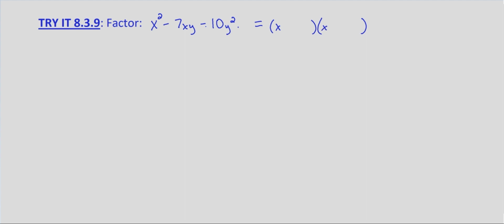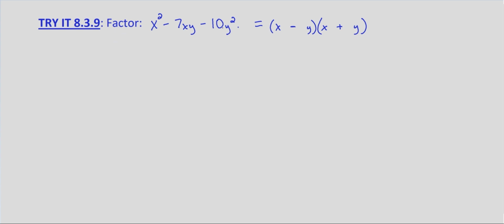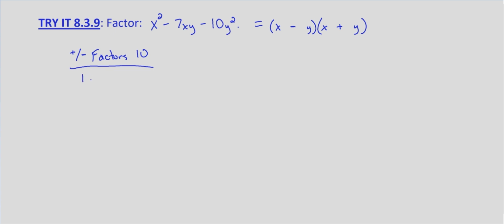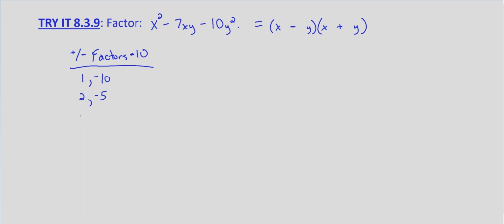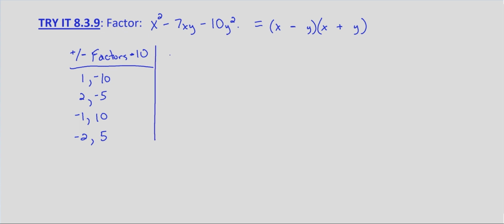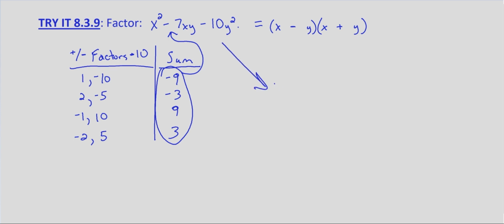8 3 EX9